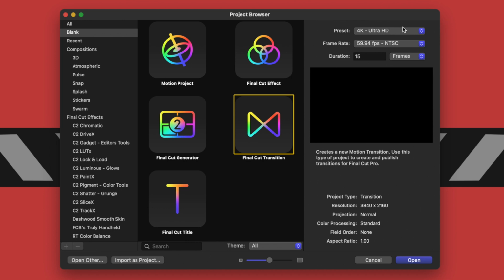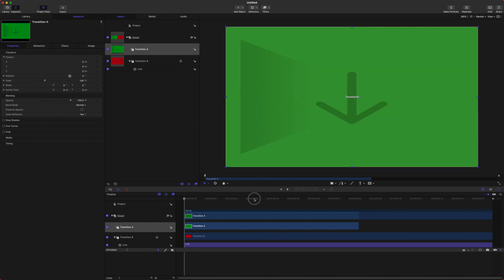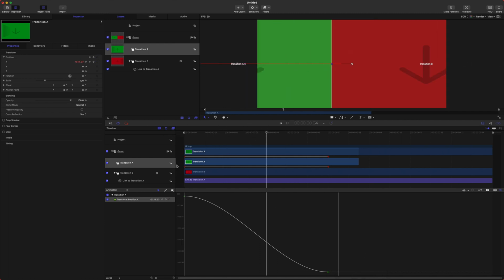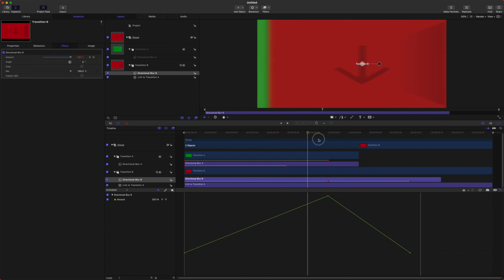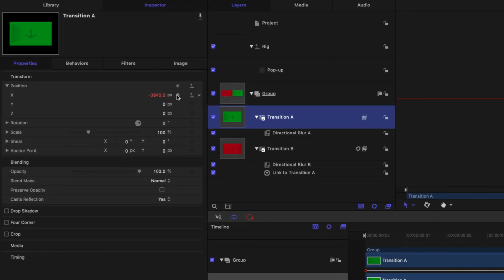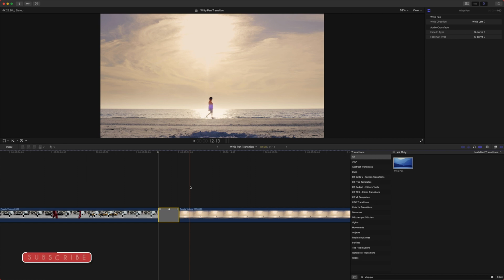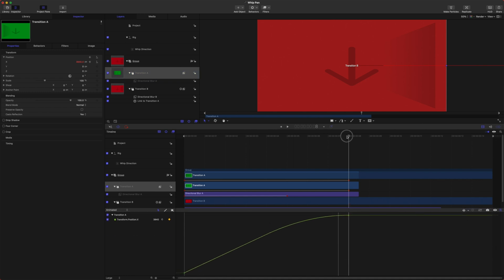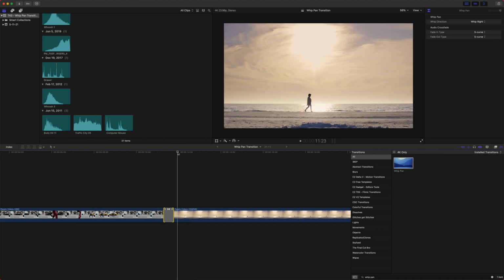Create & Rig a Whip Pan Transition In Motion 5 for Final Cut Pro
Whip pans are super great at continuing the energy of one shot into another shot. Most of the time it is far better to plan for this while filming, but sometimes we don't have that luxury. So today, we are going to fake it with the magic of VFX!

Thanks Mark D. Hall for your suggestion!

•Camera Accessories•
Camera Backpack